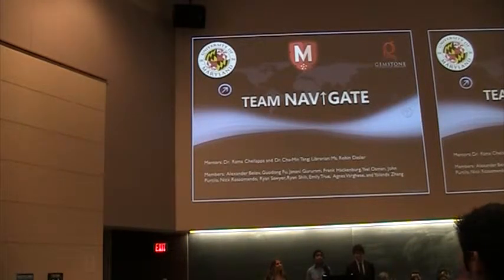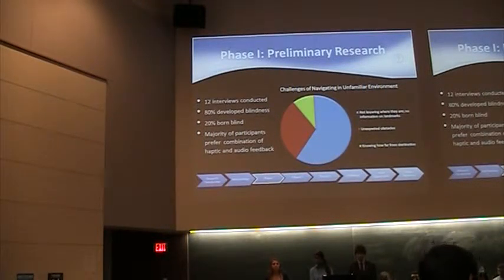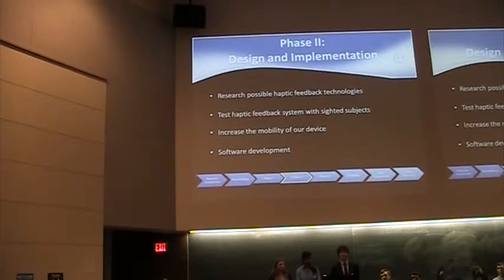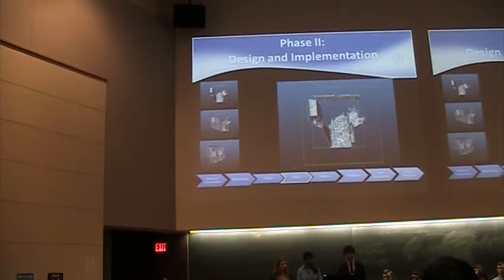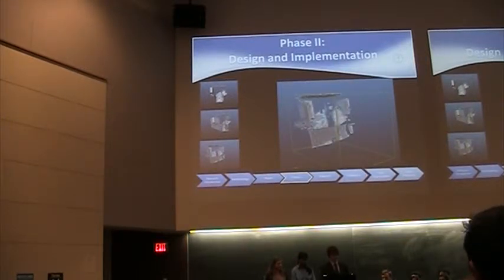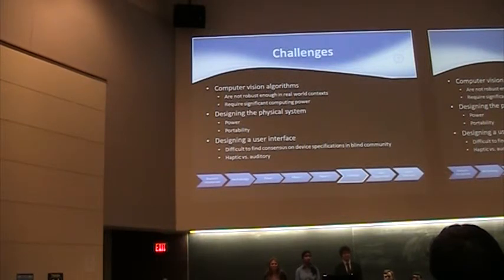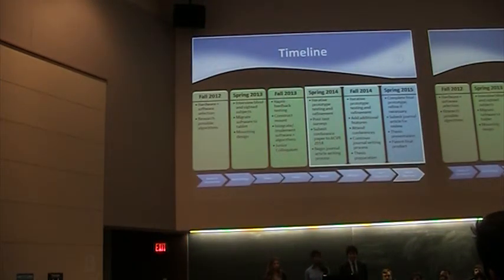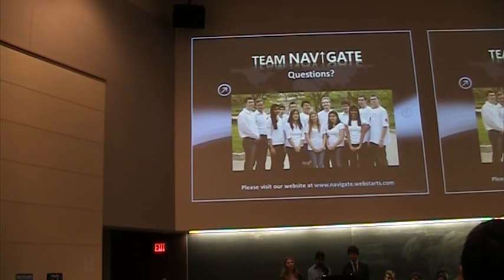Junior Colloquium 2013: NAVIGATE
Gemstone Junior Colloquium 2013